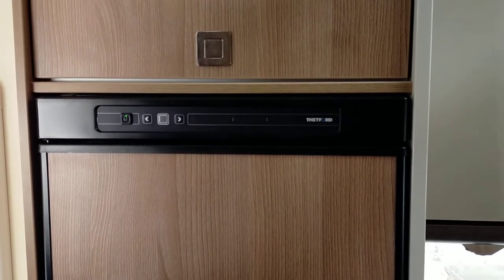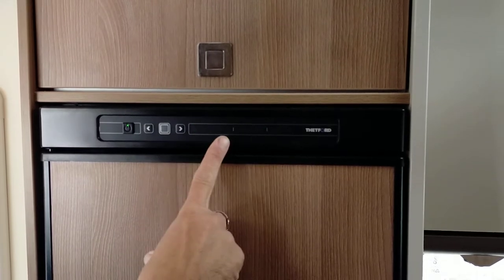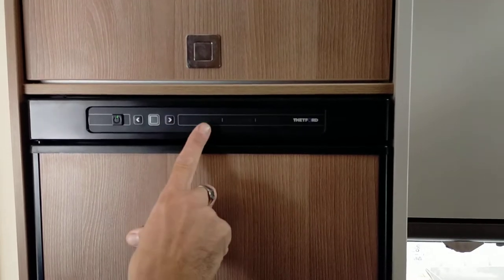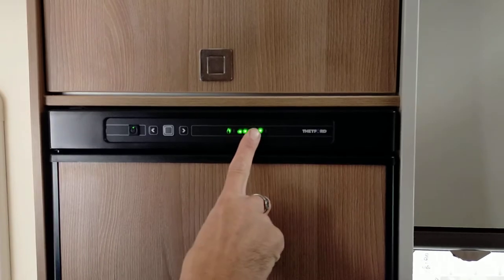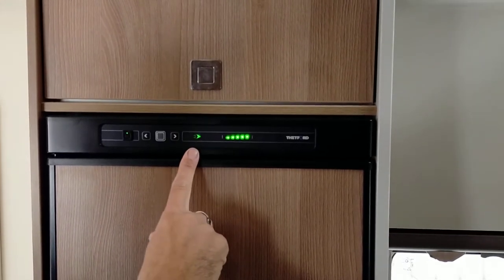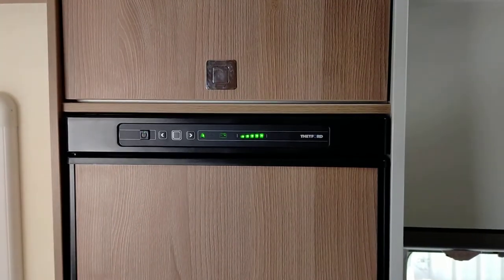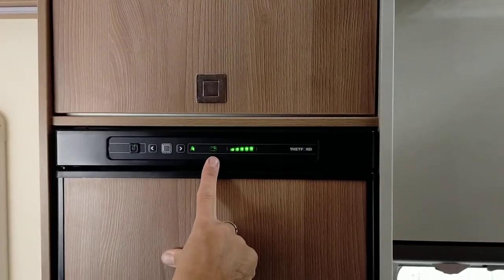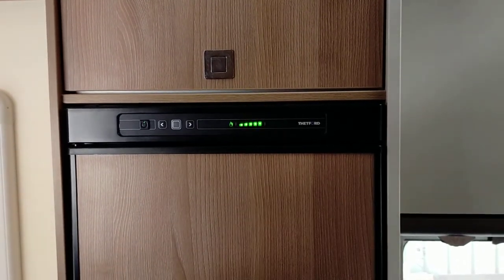Hot to use the Thetford fridge